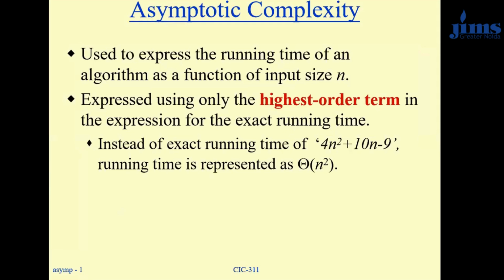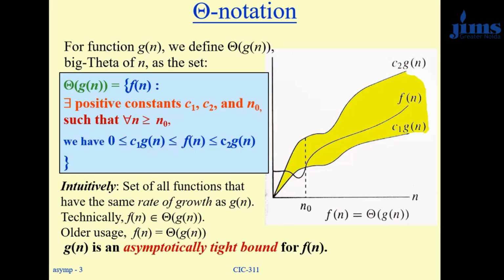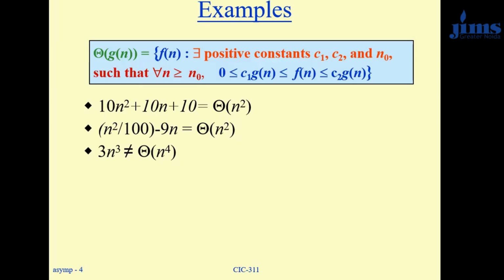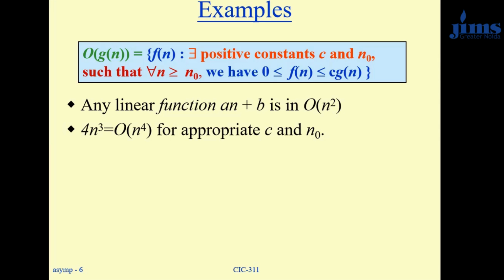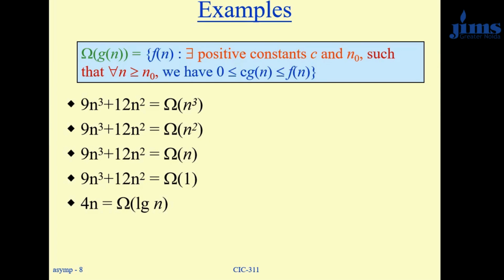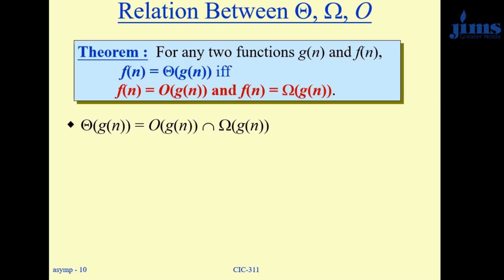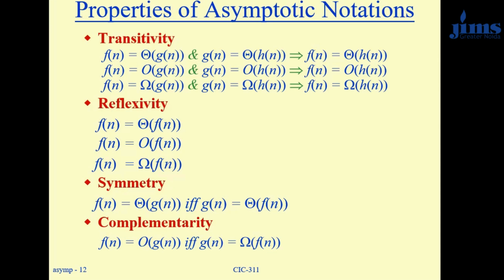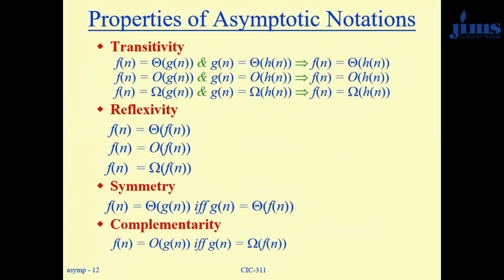Asymptotic Notation: Complete Description